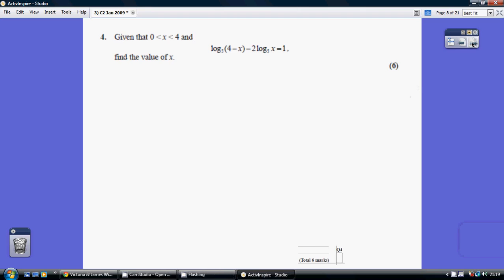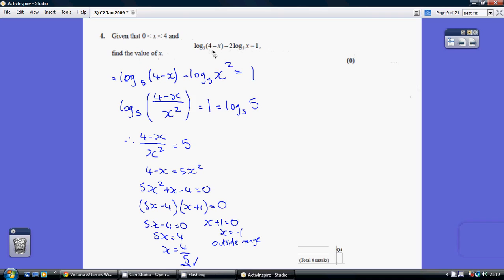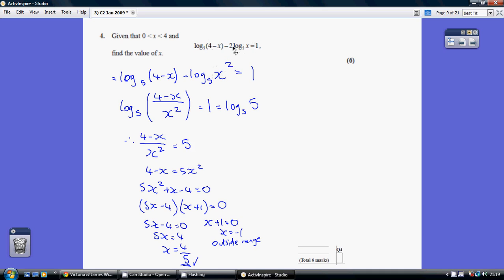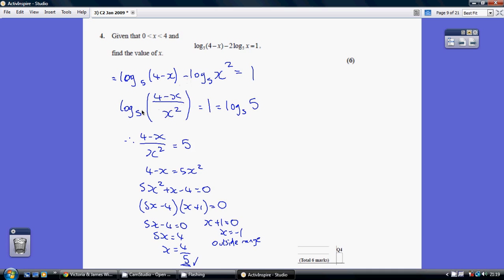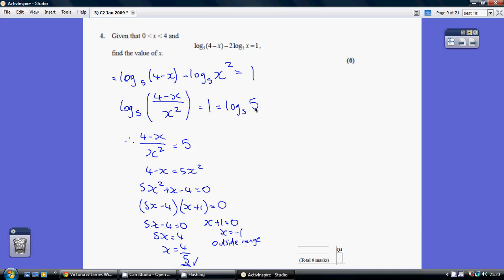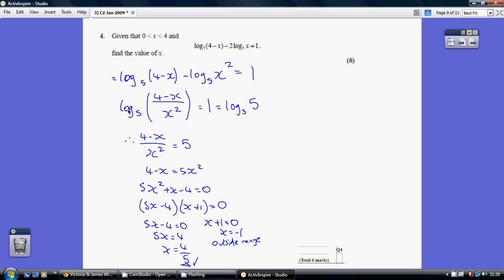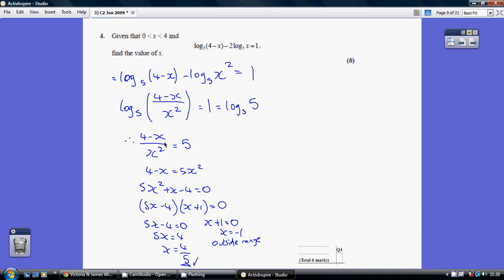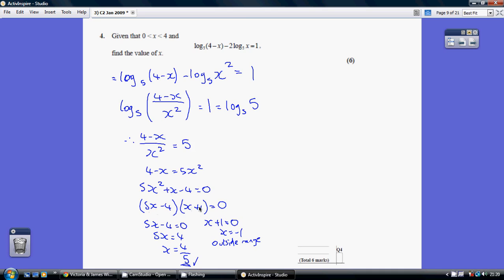3) Edexcel Core 2 - 9 January 2009 Q4